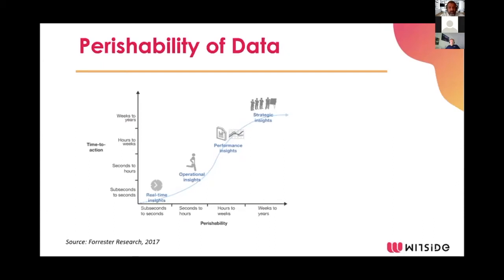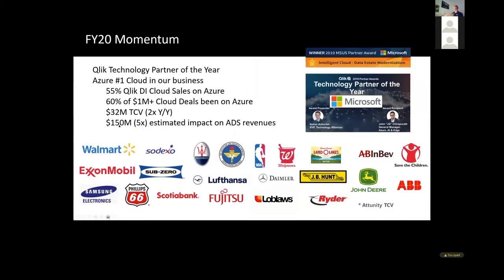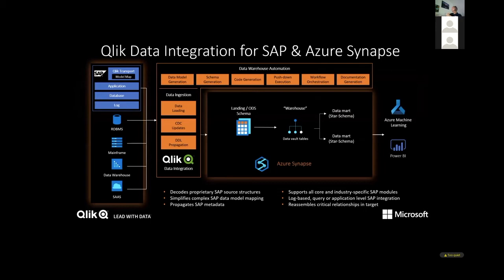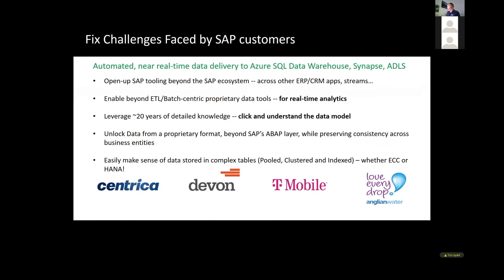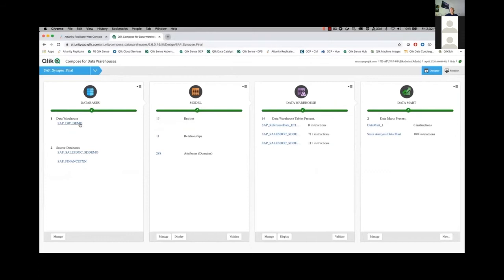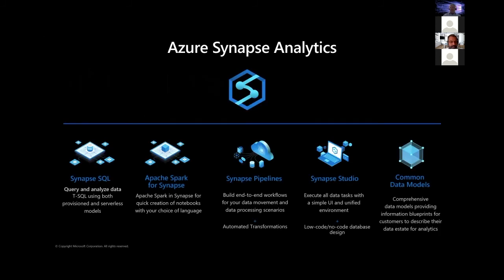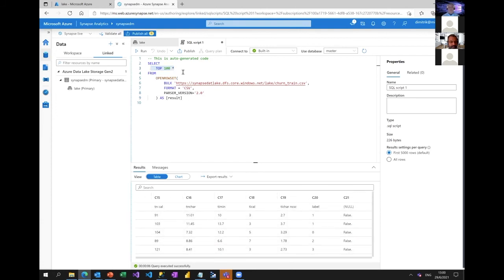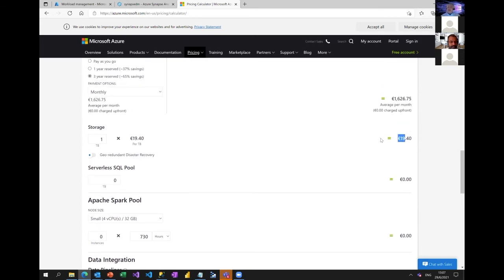Real Time Data Integration to Azure: A SAP case study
Digital Transformation: The first step | Dr. Konstantinos Pazalos, Director Innovation & Analytics, WITSIDE

Demo| Christoph Möhrlein, Senior Solution Architect, Qlik

A new class of Analytics with Microsoft Azure Synapse Analytics | Dimitris Koutsanastasis, Senior Data & AI Specialist, Microsoft